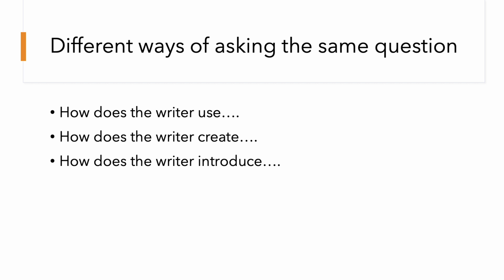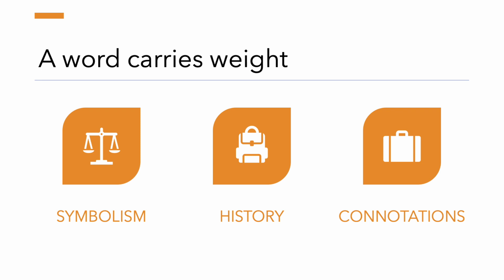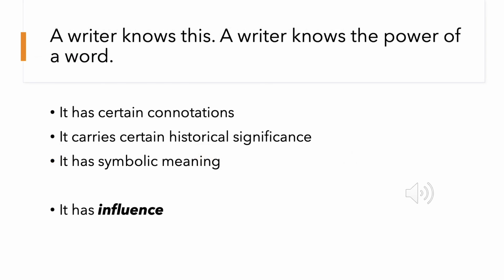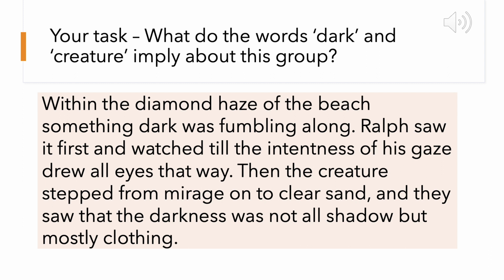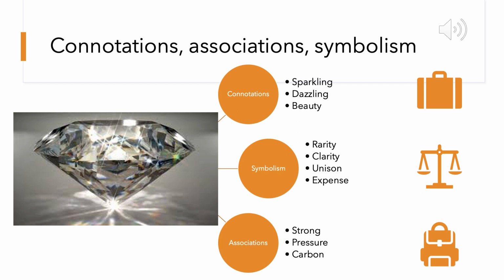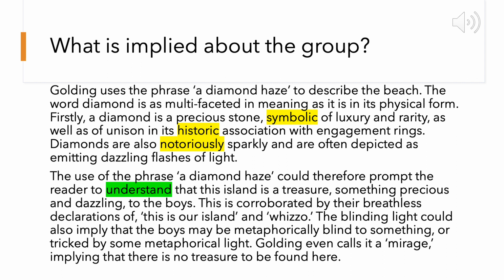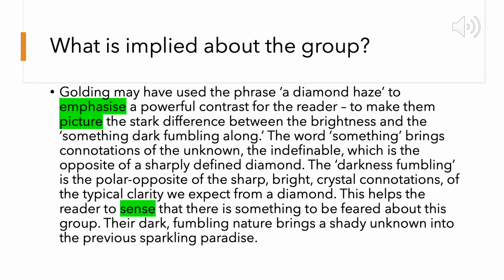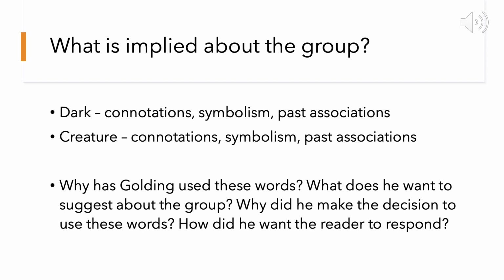Lord of the Flies - Chapter One: Language Analysis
Help with your language analysis paragraph on the chapter one worksheet for Lord of the Flies, June 2020.